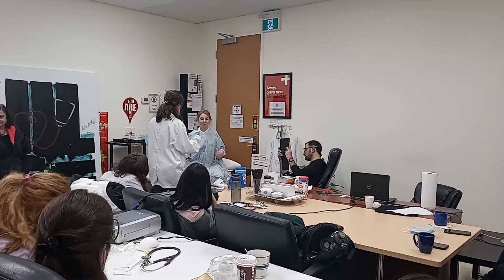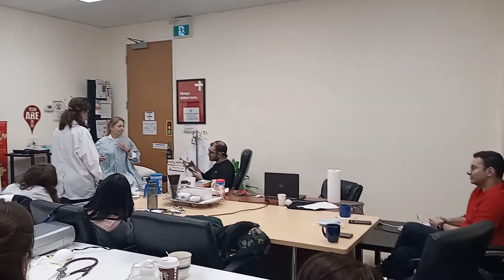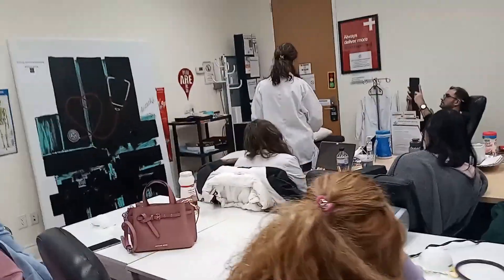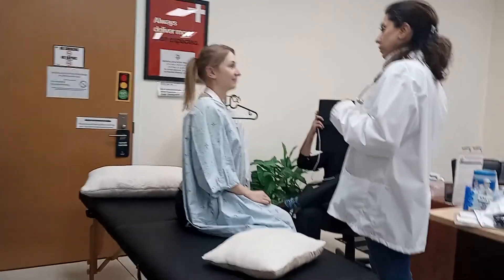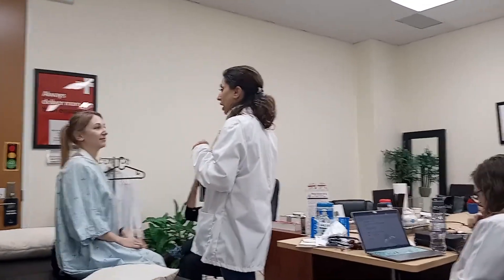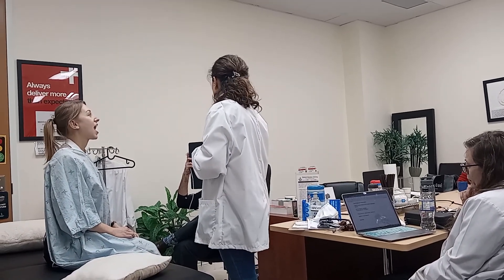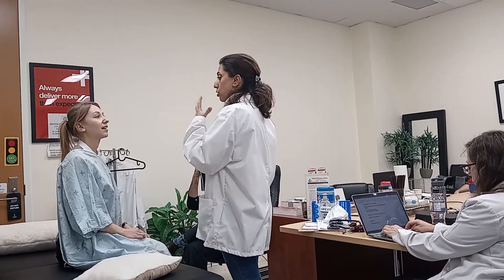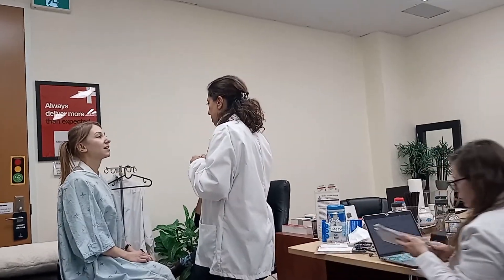NAC OSCE COURSE - Physical exam touch on in person STARMED- Best in Canada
After exactly 3 years we returned to one of our 3 STARMED campuses , our beautiful campus at Yonge and Sheppard last night for NAC OSCE physical exam. A dozen doctors came onsite and the rest watched the class broadcasted from other provinces and countries! What an emotional reunion with our amazing instructor and students! The physical exam is now touch on and doctors need to readjust to this type. Here they got amazing input from the instructor and colleagues how to get superior performance!  Join us onsite on March 28 for Physical exam workshop 2 and for mocks